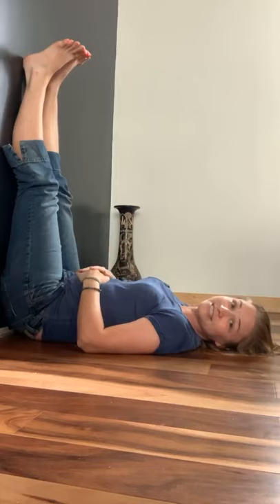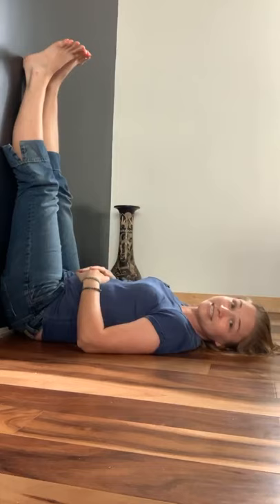Yoga in Recovery - Part V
Here’s Part V of my Yoga in Recovery series. Check out my blog to catch the previous parts of the series

Benefits of Legs Up the Wall Pose:
- Regulates blood flow.
- Alleviates menstrual cramps.
- Relieves swollen ankles and varicose veins.
- Improves digestion.
- Restores tired feet or legs.
- Stretches the back of the neck, front torso, and back of the legs.
- Slows the body and mind down, which lowers the heart rate and in turn lowers anxiety, stress, and insomnia.

What was your biggest takeaway from this video? I want to know! Leave a comment telling me what the best piece of information was to you and why.

I post videos weekly covering recovery content that encompasses mindset, self-talk, self-esteem, mental health, holistic addiction recovery modalities, and so much more.

There’s more to recovery than stopping drinking or using! The majority of the work is personal development, and I am passionate about helping others with this process.

Join my Facebook community filled with people working on their mental health, self-talk, and mindset in recovery! We can support you on your way to a healthier you, and I can show you exactly how I've turned my mental health around in recovery.

The quality of your mental health directly affects your recovery!
Grab my FREE guide, 3 Tips for Good Mental Health in Recovery, and learn how to boost your mental health so you can support your recovery while living a high-quality life!